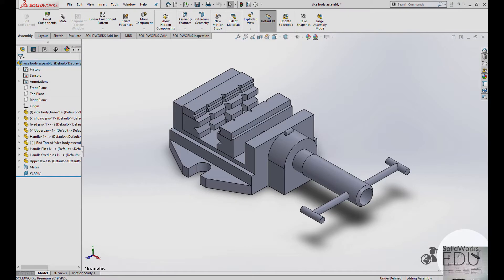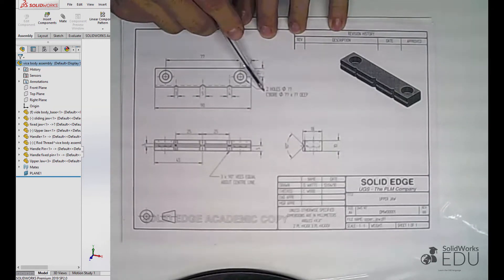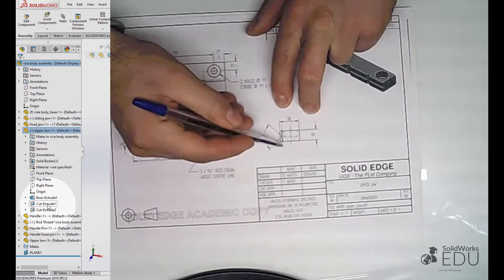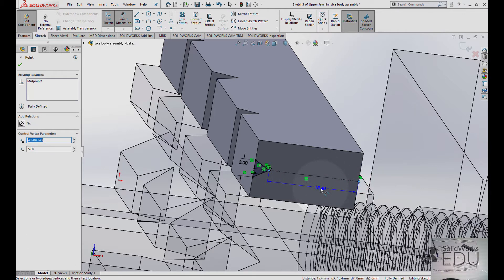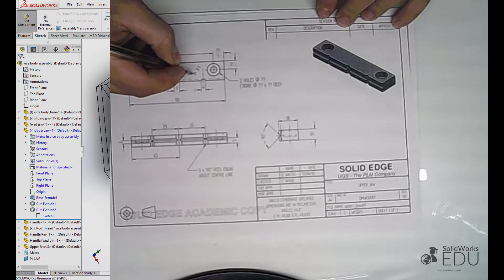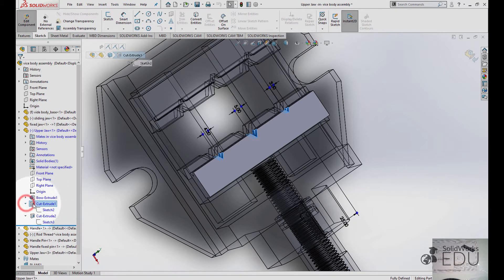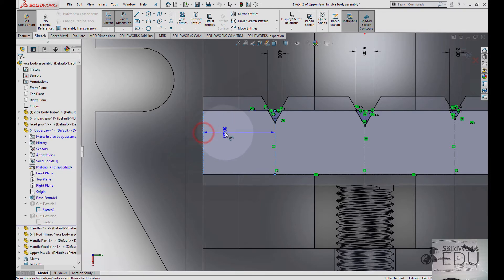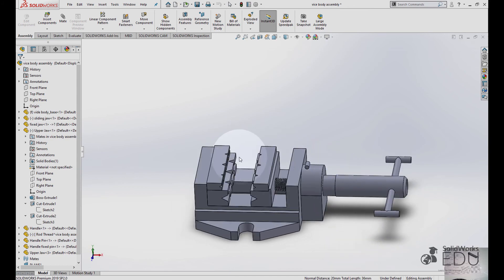| 31/37 | Vice Body Design _ Hole Wizard - Upper Jaw _ Part.1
In this tutorial will be presented how to take the appropriate measurements in order to be able to create the Hole Wizard on the Upper Jaw using 3D Sketch in Solidworks.
This Course Training has been created to help specifically Students and Beginners to Learn how to use Solidworks by working in advanced datasheets creating valuable drawings as well as developing their engineering - design knowledge.

This course is presented with a variety of drawings and includes the following skills:

-Extruded Boss
-Extruded Cut
-Revolved Boss
-Threaded
-Sketch Skills
-Equation and Formulas
-Motion operation (Linear motion activated by rotational motion)
-Drawings DataSheets Reading
-Drawings DataSheets Creation
-Assembly
-Insert components
-Component modification - Component Review - Editing Component - Editing Sketch
-Saving files
-Identify Files Reference
-Add Mates

DadaSheet: It doesn't exist. This our own design.
There will be a tutorial of how to create your own DataSheet for the Handle Bar with all the dimensions and information required.